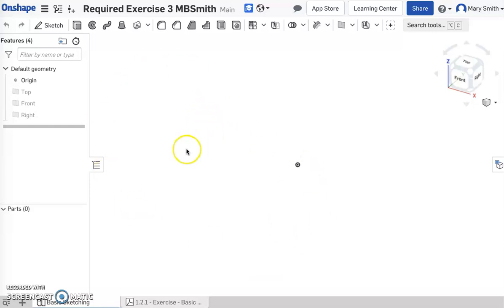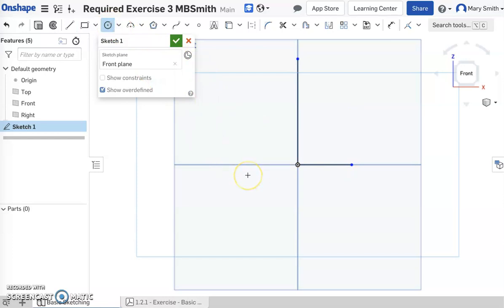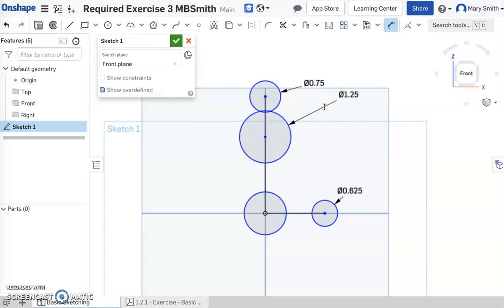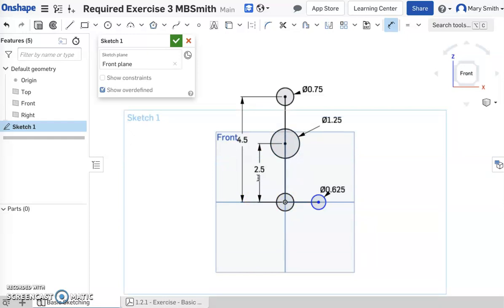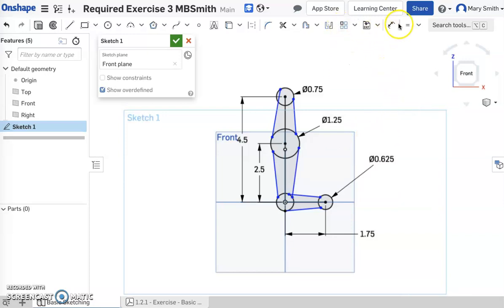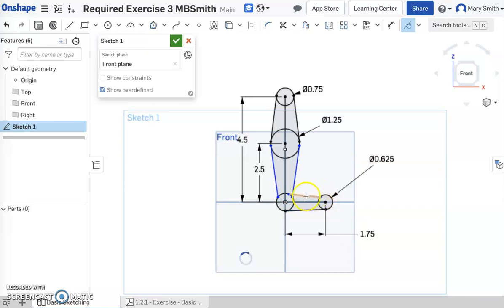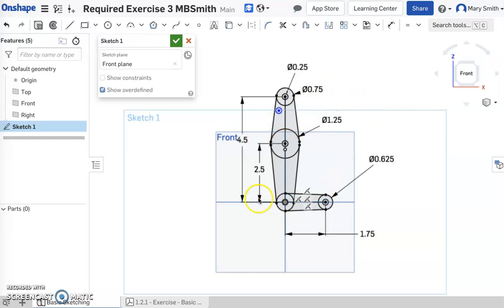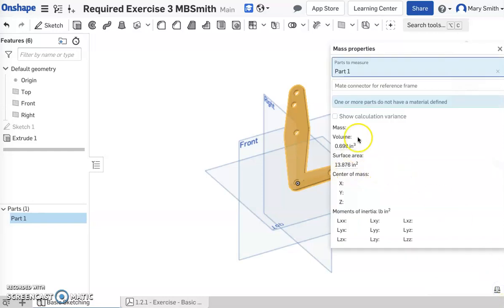OnShape required exercise 3